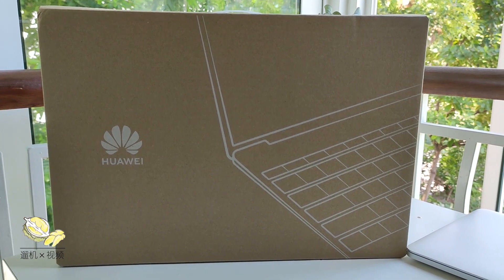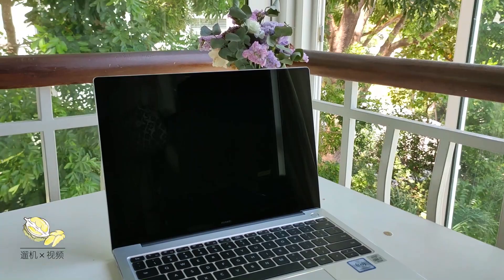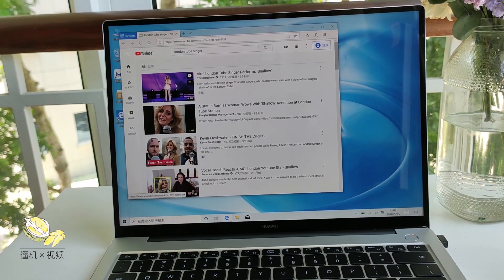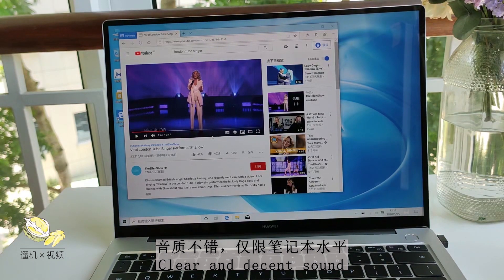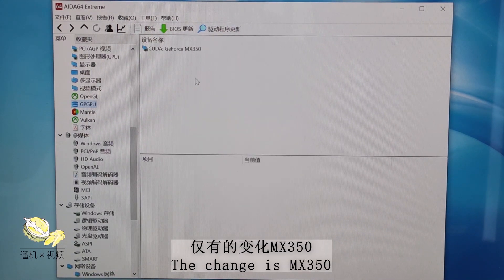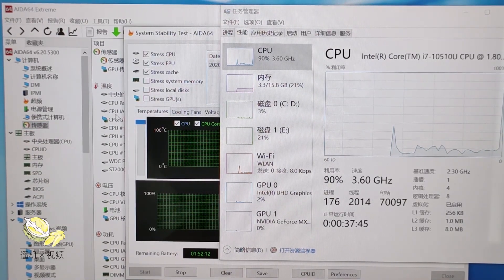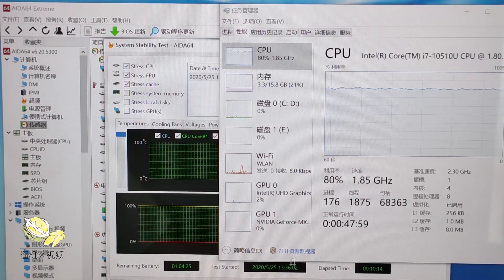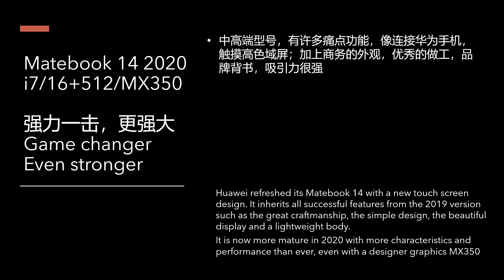[DurianP] Huawei Matebook 14 2020 MX350 i7-10510U [Review and Experience]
A quick review on the routine updates for MX350 version on Huawei Matebook 14 2020
i7-10510U/16GB RAM/512GB SSD/MX350/2K Touch screen.

This update will not cost anything for customers. Things are almost the same comparing the MX250 version. The only notable update is the MX350.